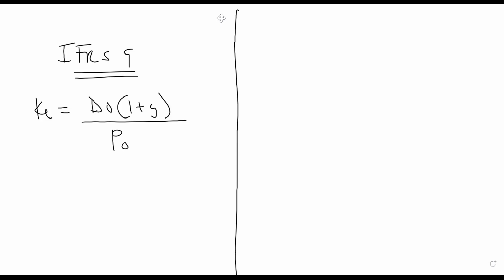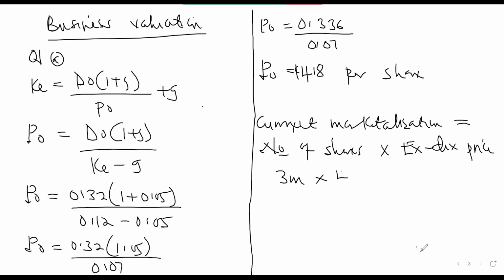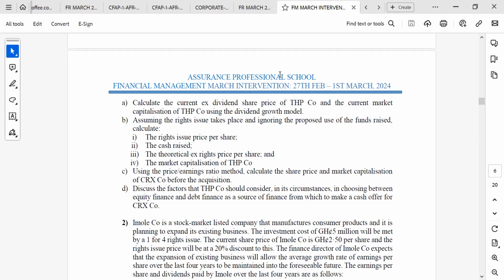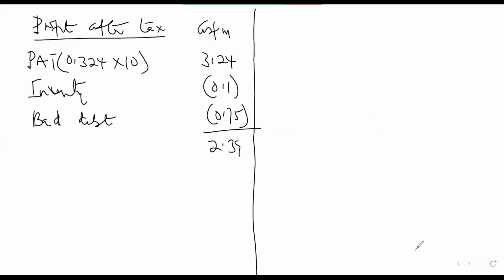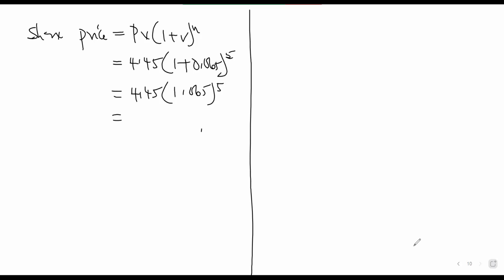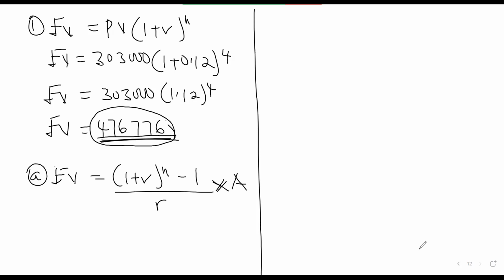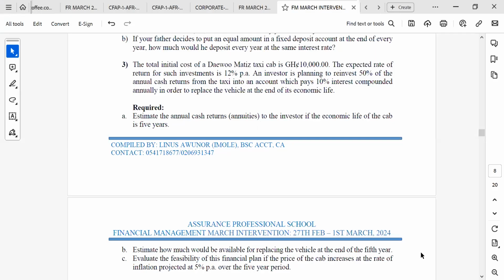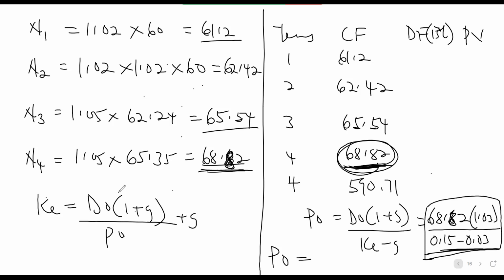FM| Revision Day Two| Business Valuations and Time Value of Money.